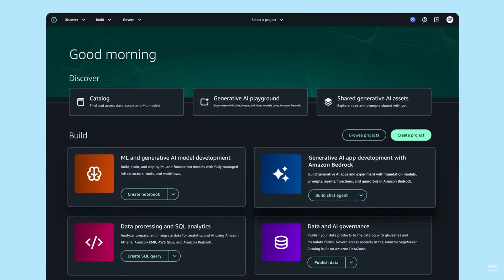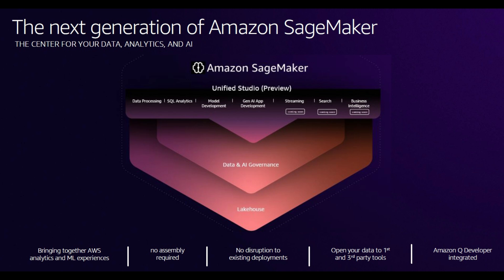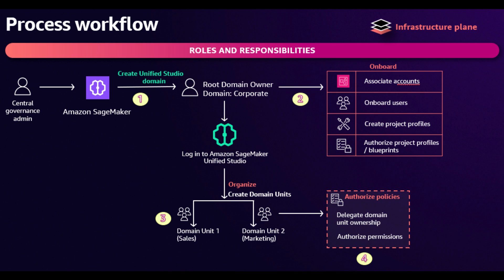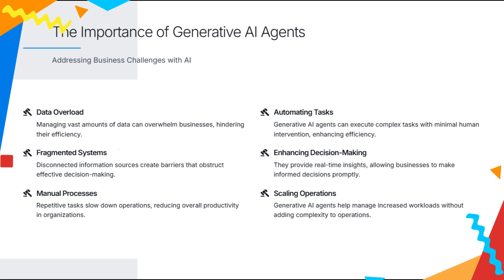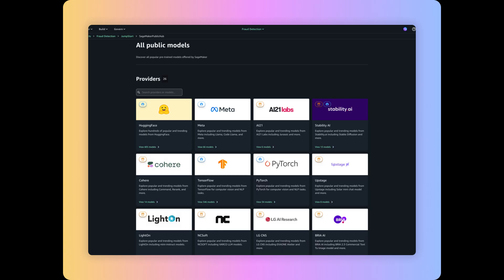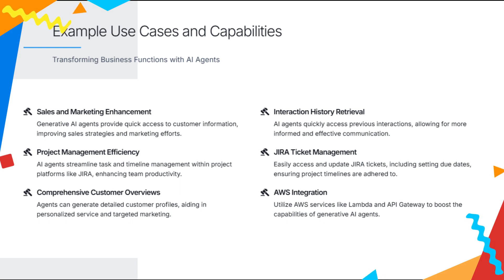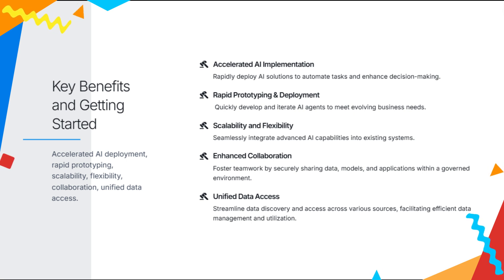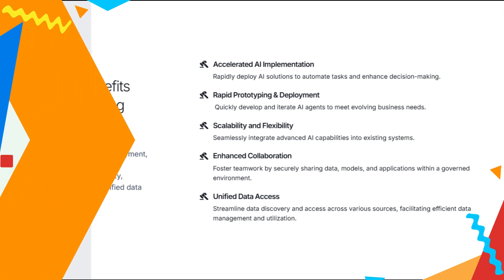🚀 Amazon SageMaker Unified Studio + Bedrock | Build AI Agents Faster!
Amazon Web Services (AWS) has launched Amazon SageMaker Unified Studio, a centralized environment for data and AI development. With seamless Amazon Bedrock integration, you can now build and deploy generative AI agents that automate workflows, enhance productivity, and streamline decision-making.

In this video, we’ll explore:
✅ What is Amazon SageMaker Unified Studio?
✅ How Amazon Bedrock empowers AI-driven automation
✅ Real-world use cases for AI agents in business
✅ Key benefits: rapid prototyping, scalability, and collaboration
✅ How to get started with AWS AI tools

Unlock the power of AI automation and take your business to the next level!

💡 Resources & Links:
👉 AWS SageMaker Unified Studio Docs
👉 Amazon Bedrock Overview